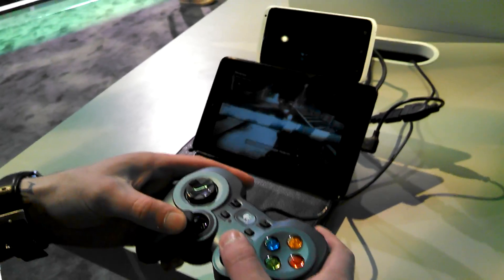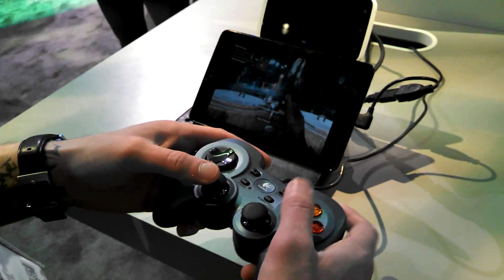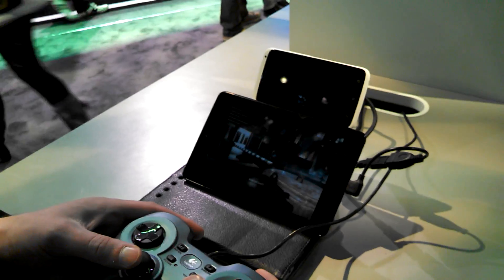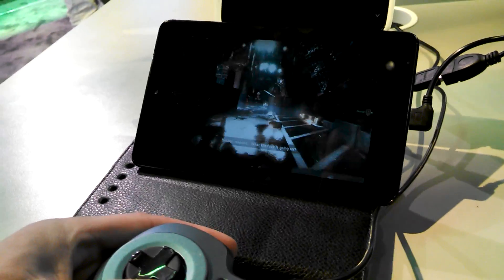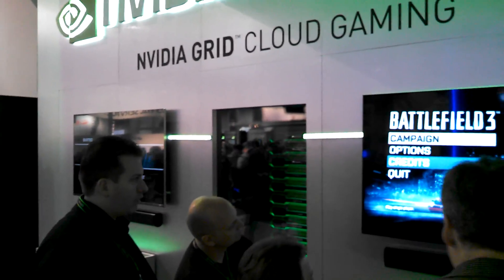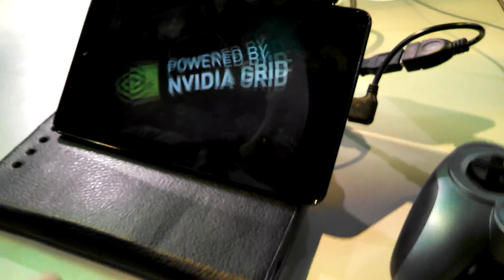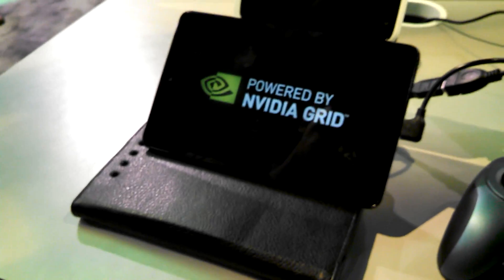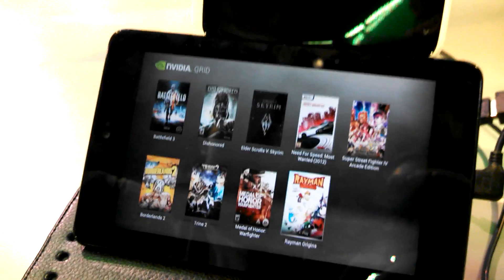NVIDIA Grid Cloud Gaming System Demo CES 2013